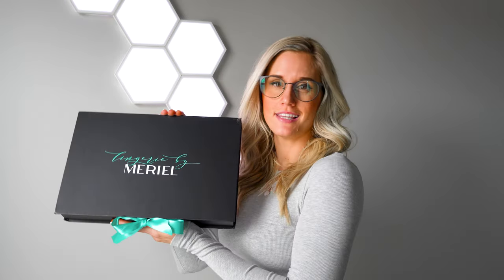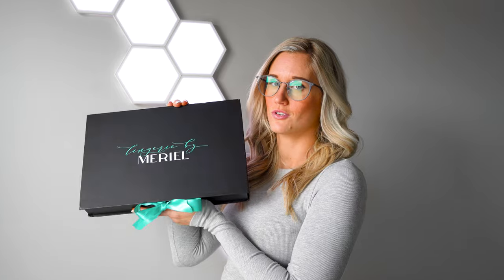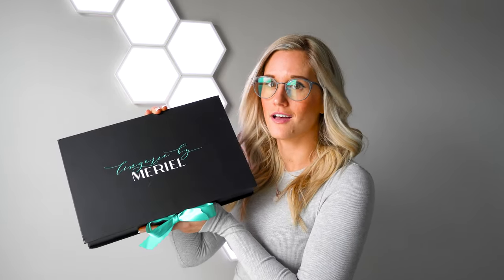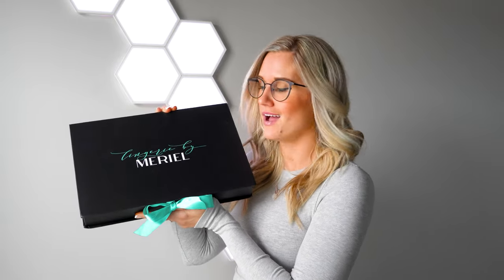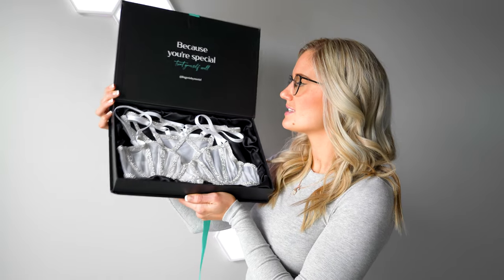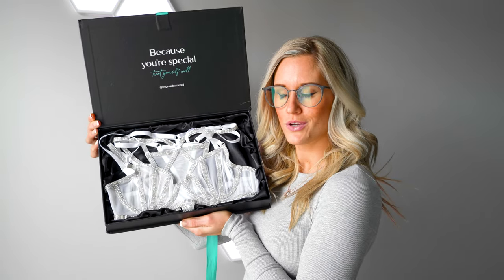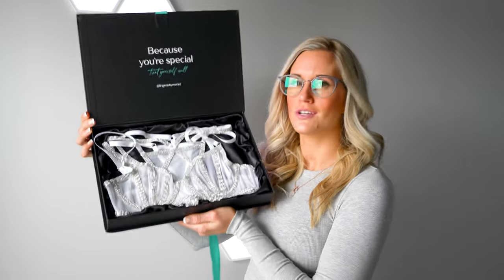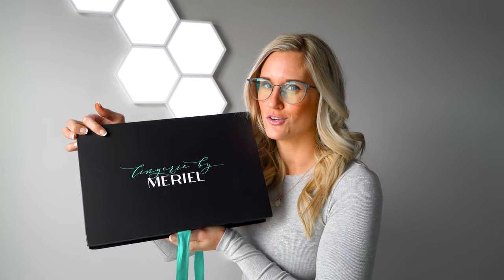Modeling this Stunning White Crystal Lingerie Set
Send Me Something:
Rae Fitness